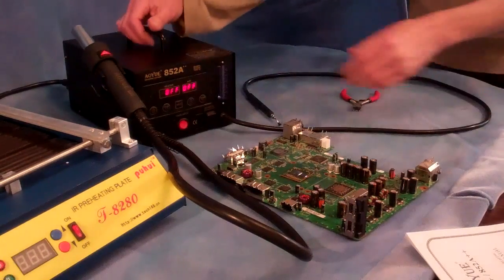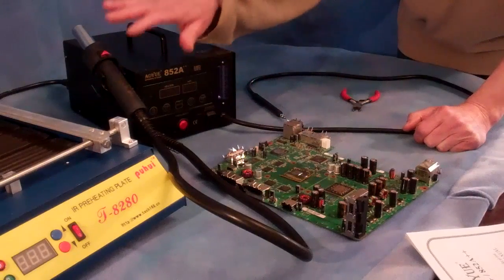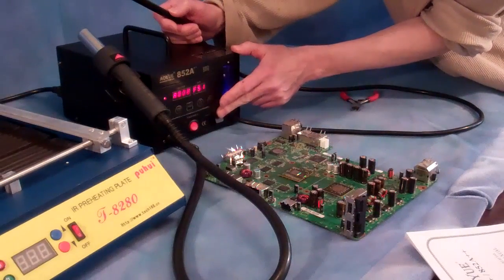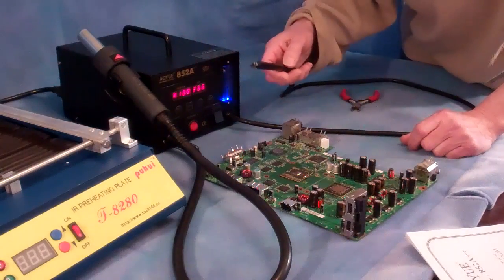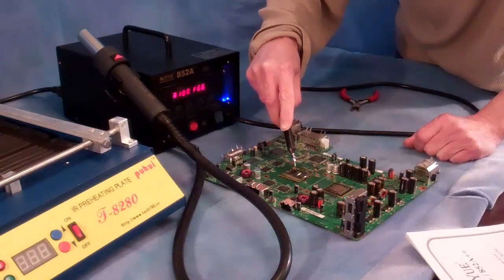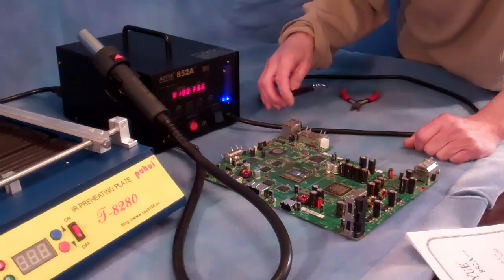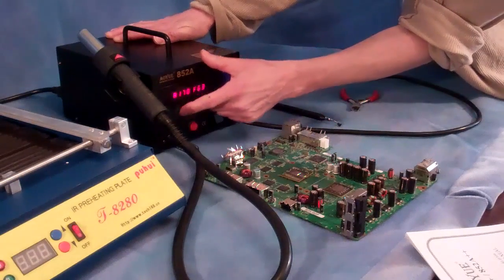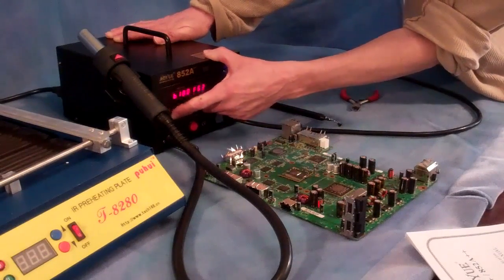Aoyue 852A++ SpitFireMods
This is the Aoyue 852A++ system.  It includes a vacuum pen attachment for removing BGA chips.  This is a very nice addition to any of our heat tables for doing reflow or reballing.  Thanks.